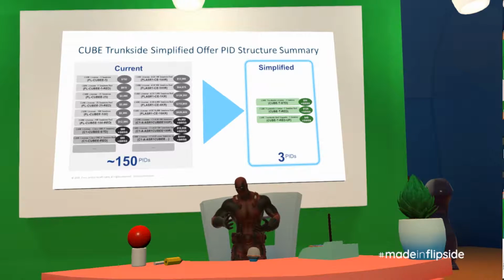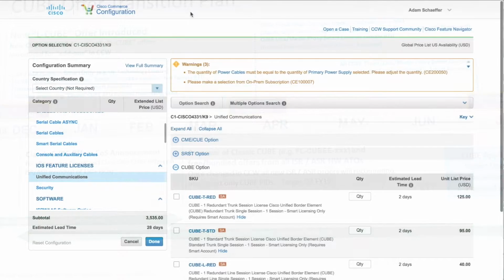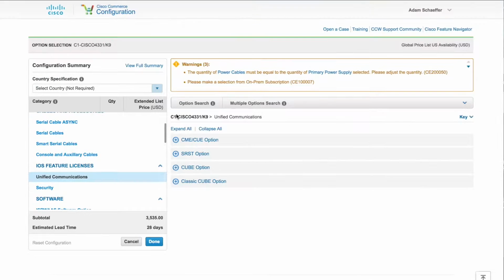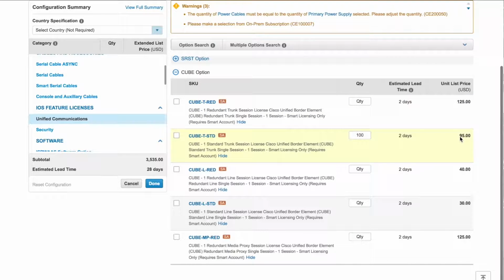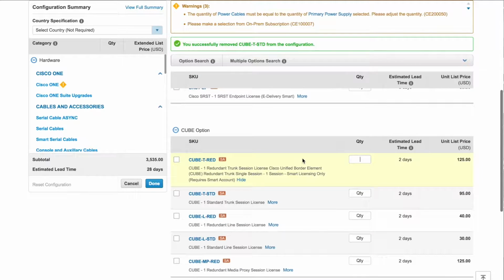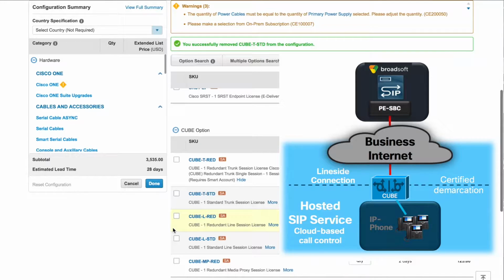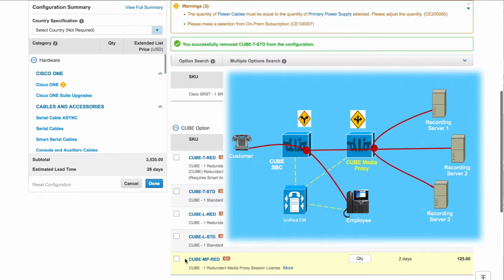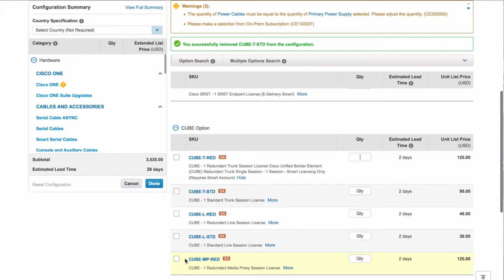Cisco Collab update 4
Smart Software Licensing External Roadmap February 2019